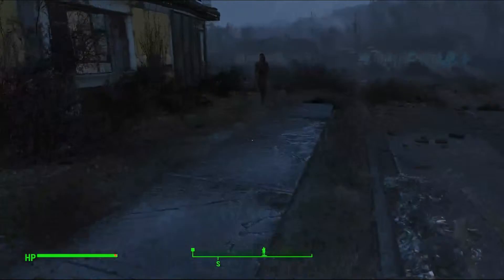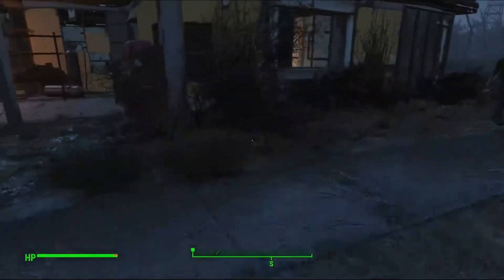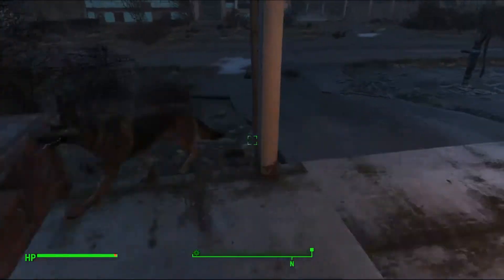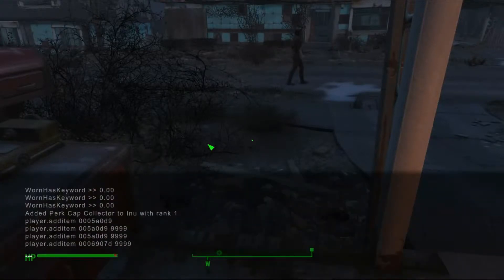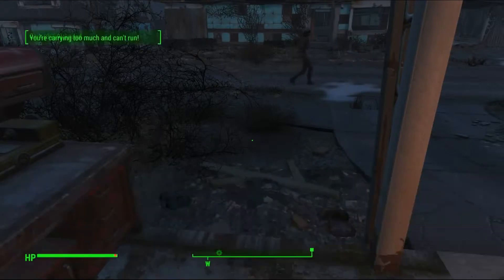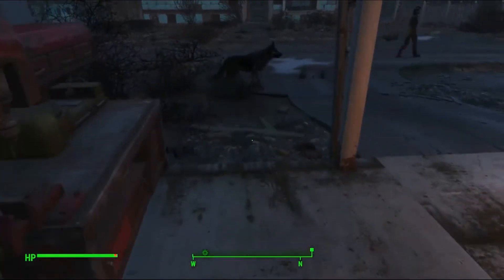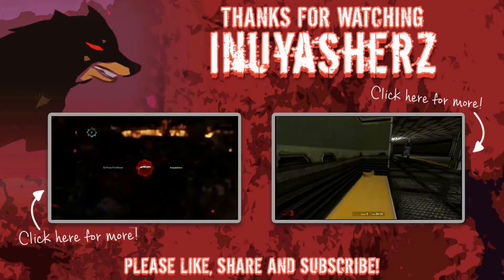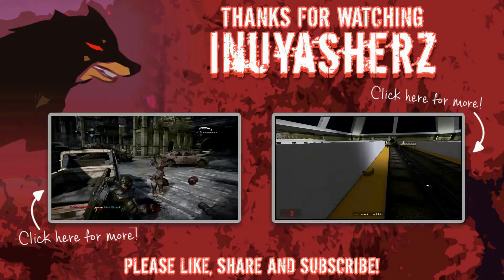Unlimited Free Corks In Fallout 4 PC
A quick guide on how to get unlimited corks on Fallout 4 by using console commands.